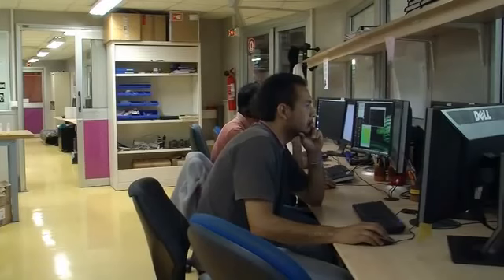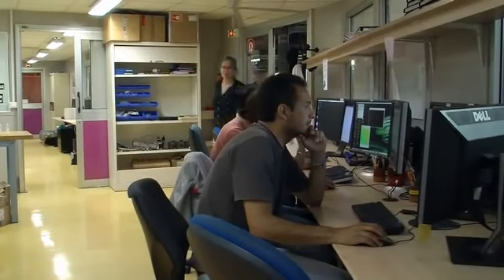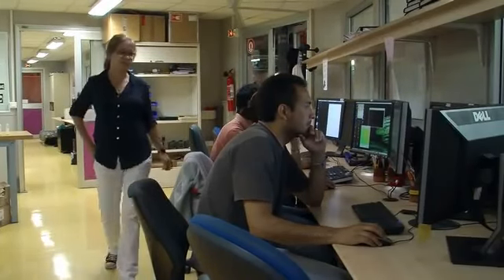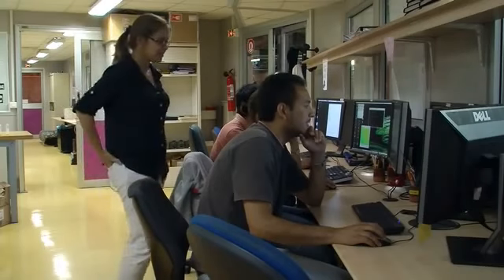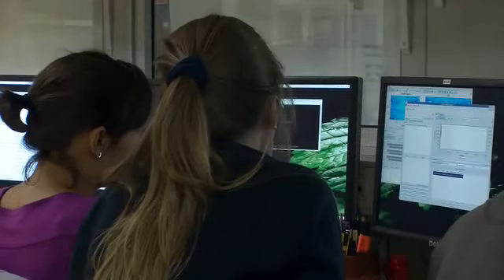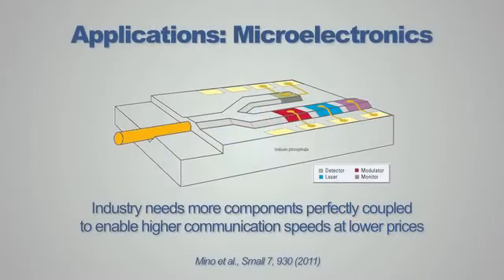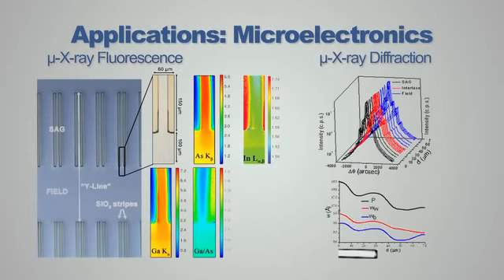X ray Fluorescence Spectroscopy